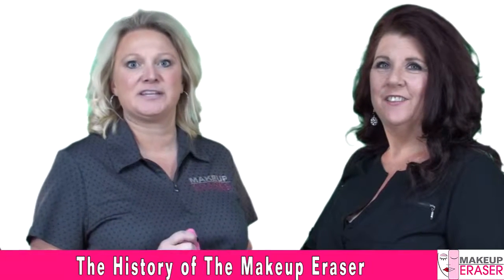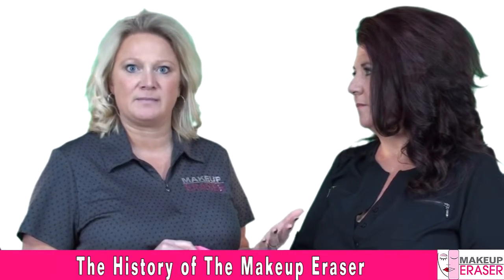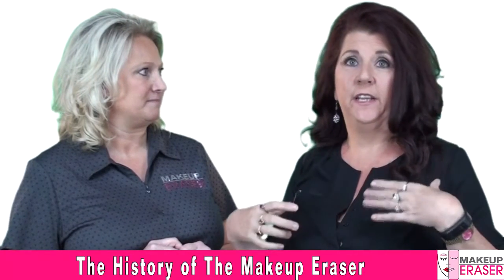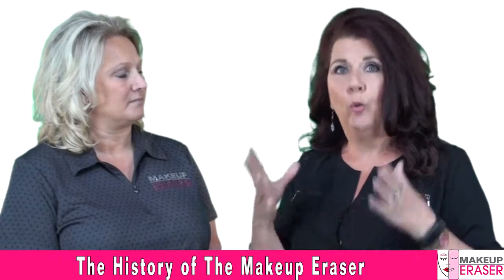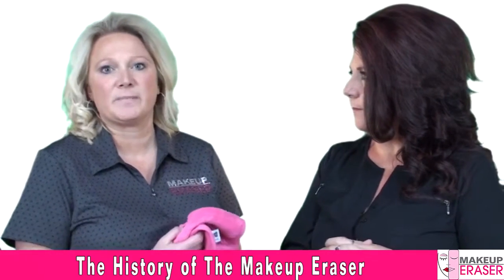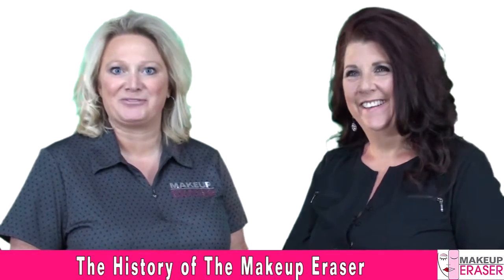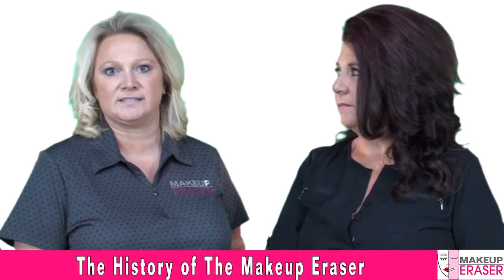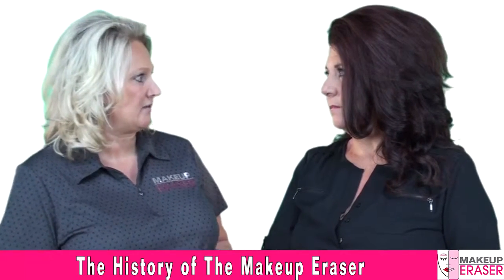The History Of The Original Makeup Eraser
Meet the first official Makeup Eraser distributor, and one of the founders to hear the story of how the Makeup Eraser came about right from the source!